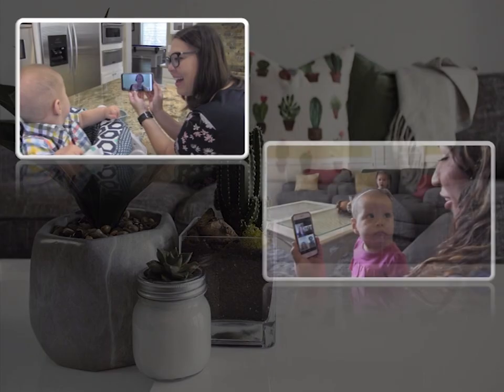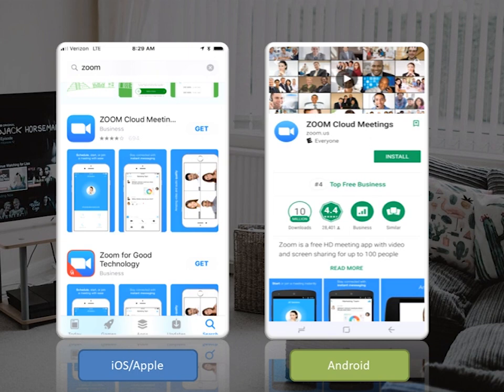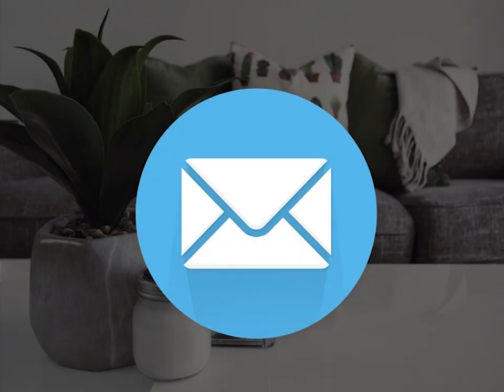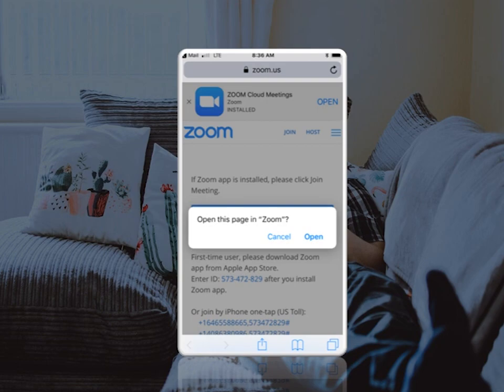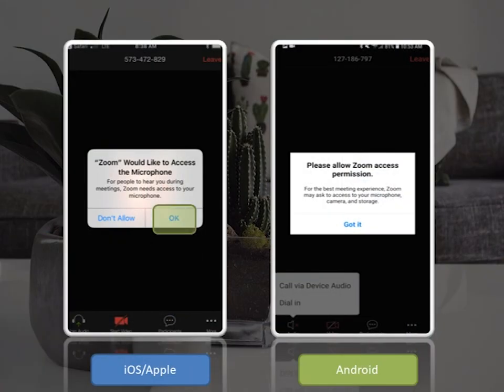WIC Online Promotion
WIC Online offers WIC clients the option to do their WIC appointment from anywhere using a smartphone. This video offers a sneak peek and a brief tutorial.  ENGLISH VERSION